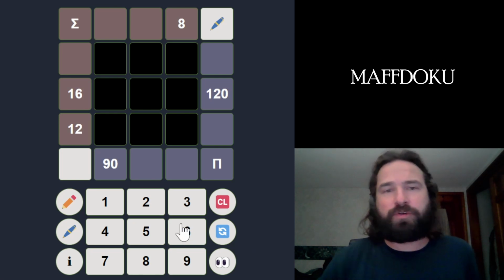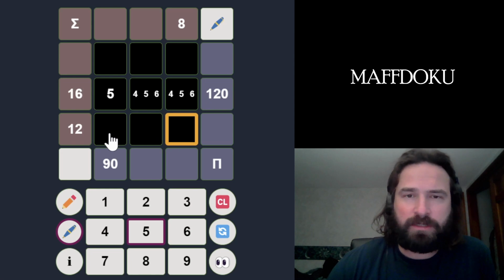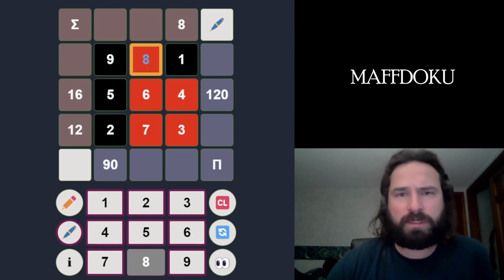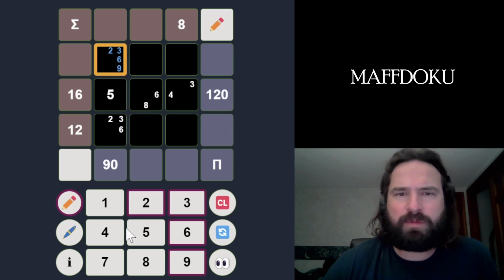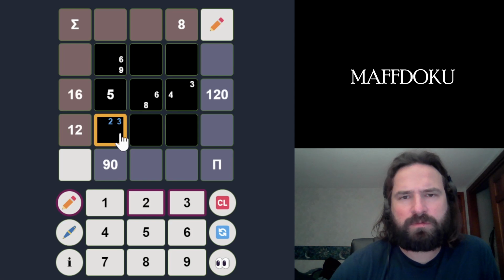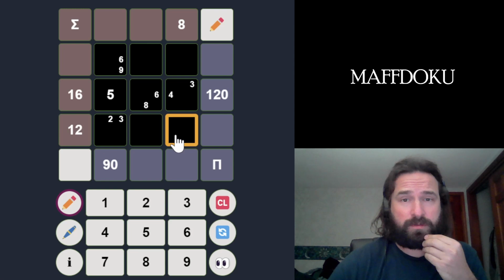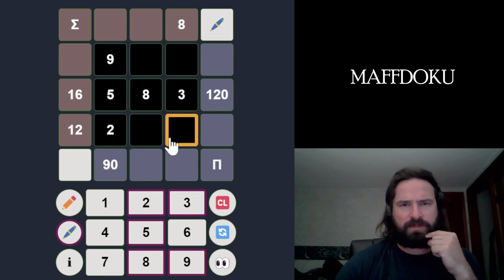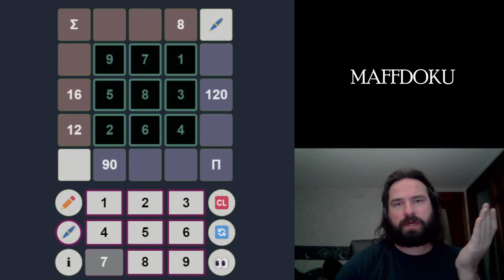MAFFDOKU ABOMINATION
Maffdoku is a little sudoku with arithmetic clues